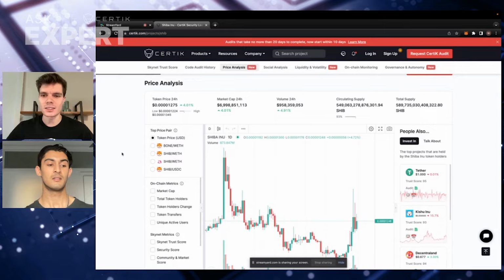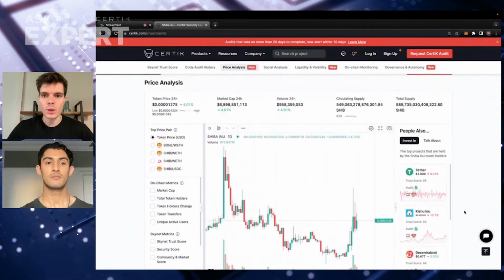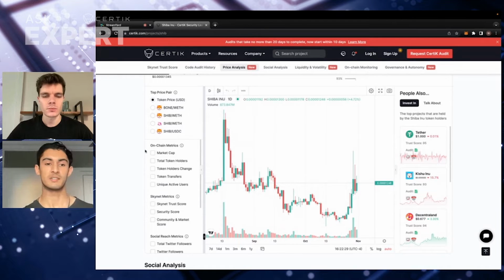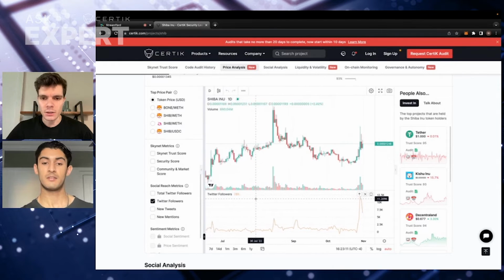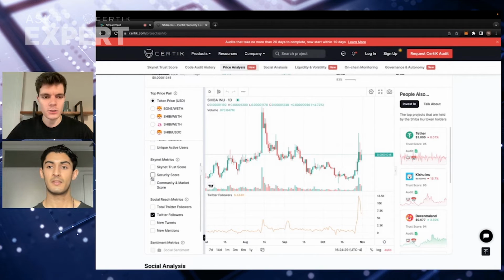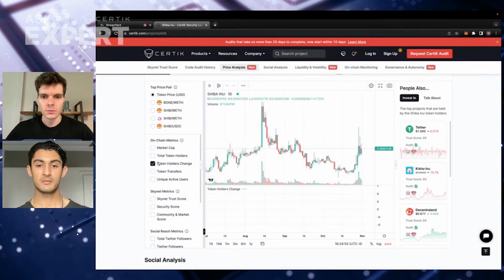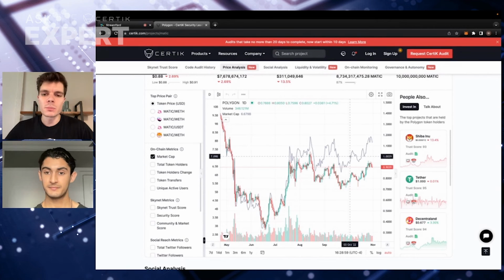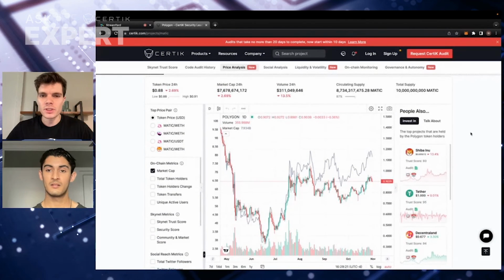Ask the Expert | Episode 03 | CertiK AMA with William, Research Analyst, CertiK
Ask the Expert | CertiK where we discuss the latest security findings, alerts, products and technology, and more. Join us as our Research Analyst, William, breaks down the importance of using our Audit Modules from our Security Leaderboard.